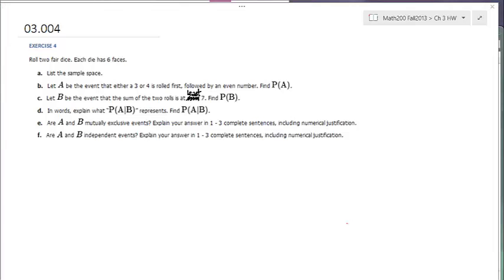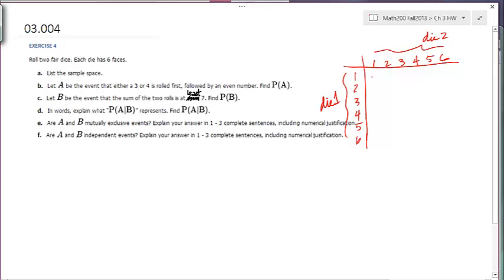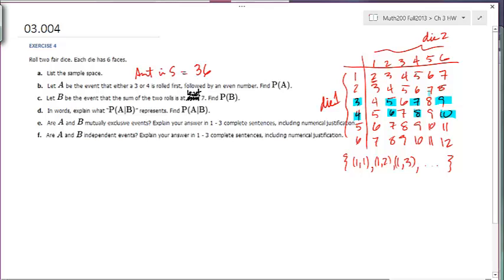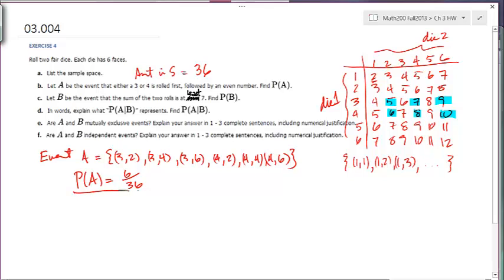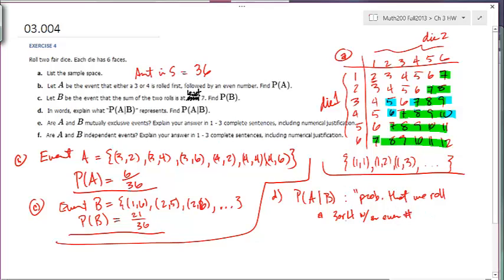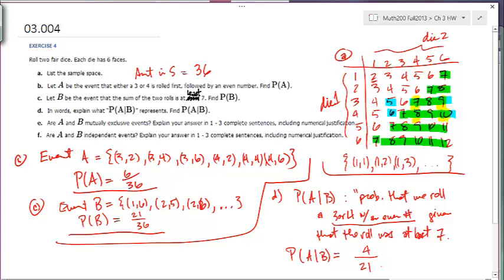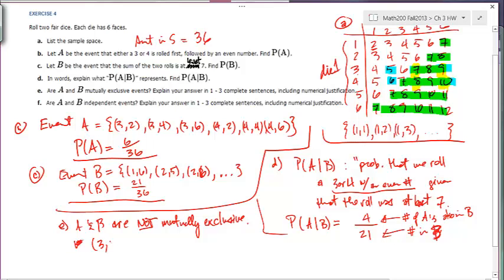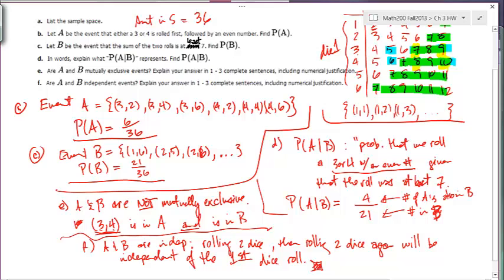HWCh03-004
Math 200
Homework
Chapter 3
Problem #4